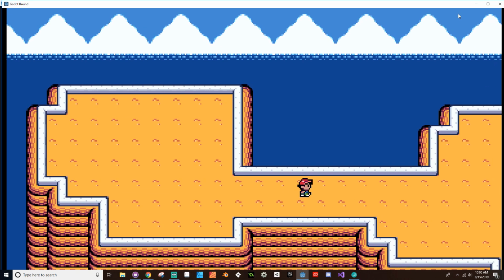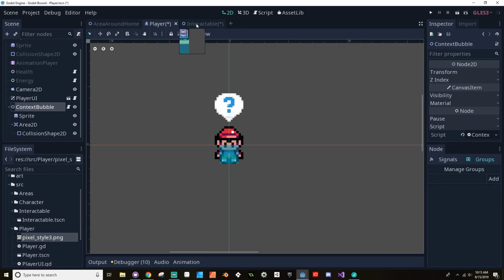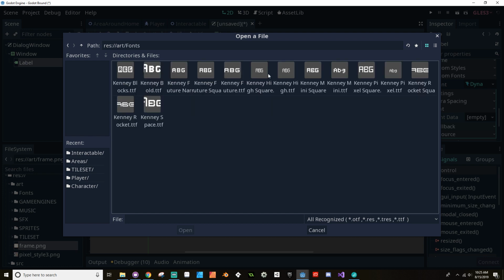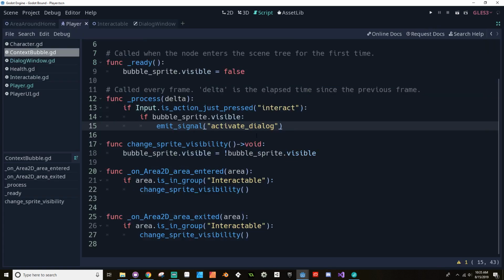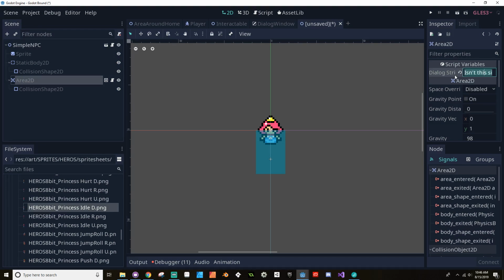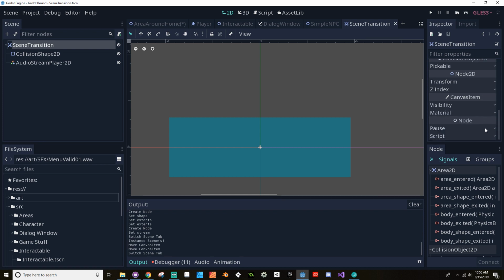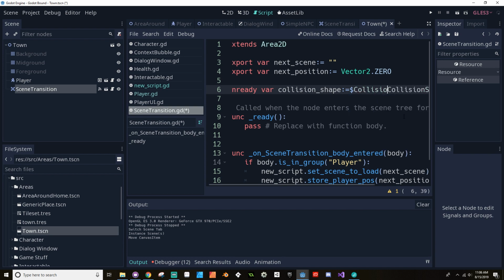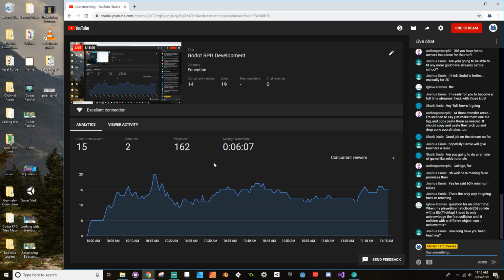Godot RPG Development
Hey everyone!  Today we're going to be looking at a rough draft of a base for a Godot RPG inspired by Earthbound.  I'm calling it: Godot Bound.  Hang out, ask questions and check it out!